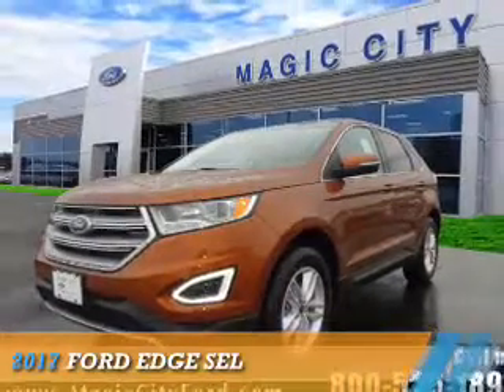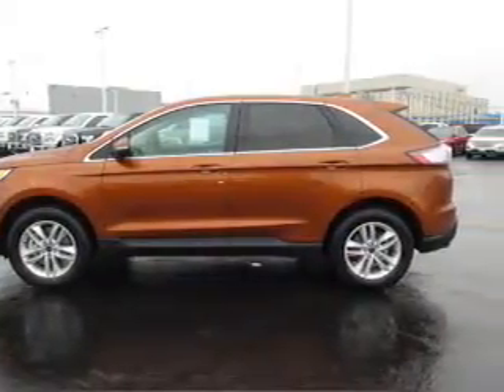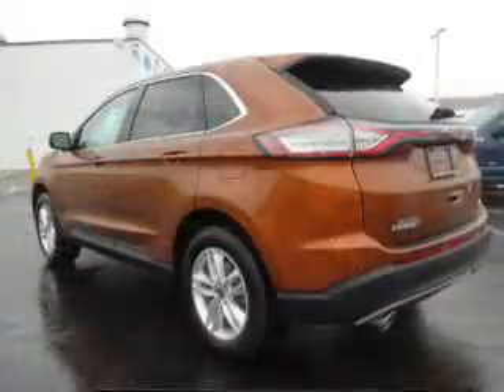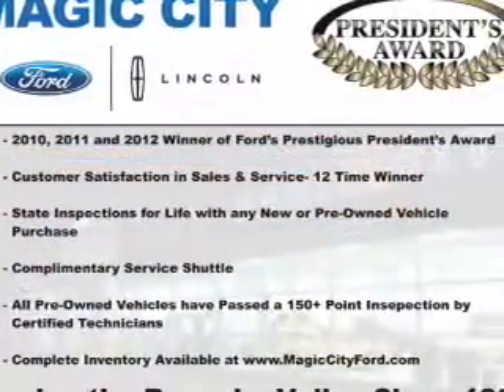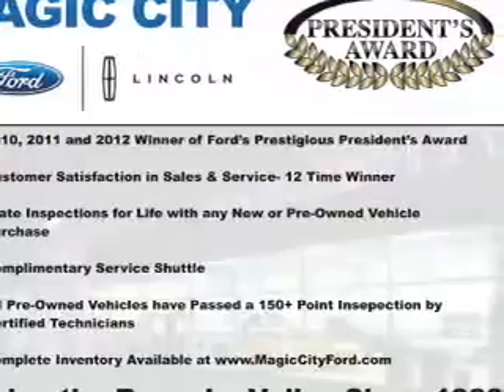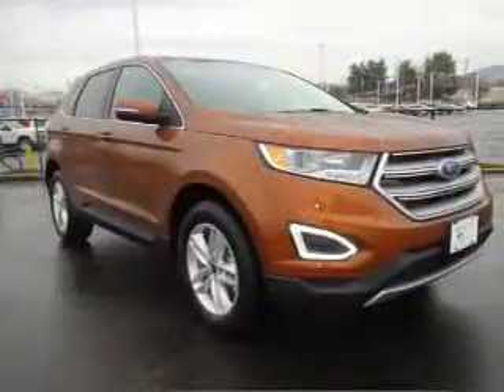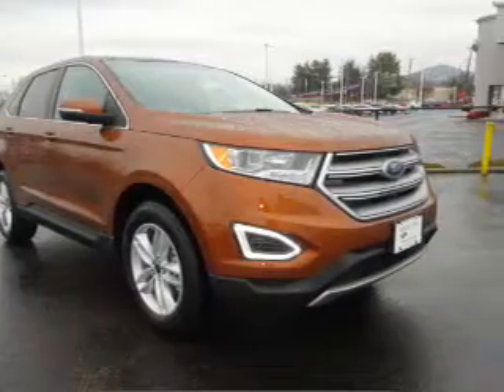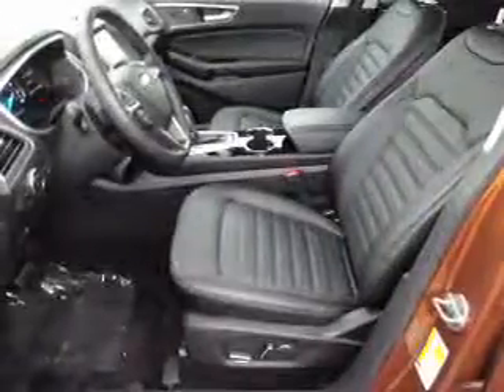2017 Ford Edge T35604-1 - Roanoke VA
Year: 2017
Make: Ford
Model: Edge
Trim: SEL
Engine: 3.5 liter 6 Cylindercylinder AWD
Transmission: Automatic
Color: Dk. Red
Mileage: 1
Address:
809 Williamson Rd.
Roanoke, VA 24016
VIN:2FMPK4J82HBB09148